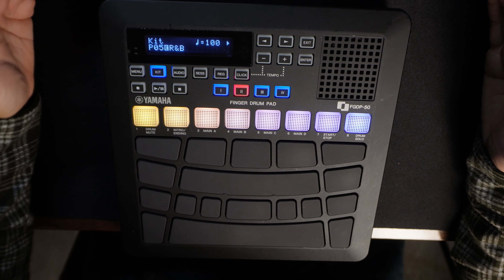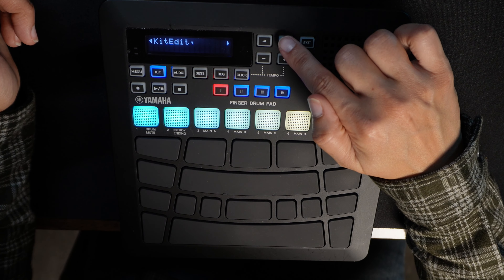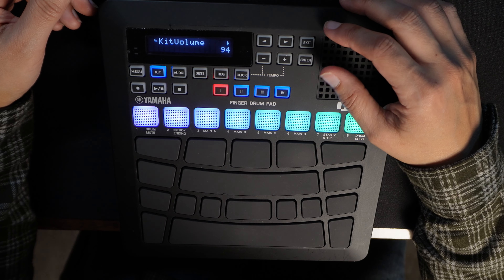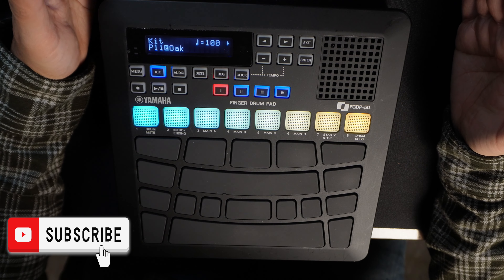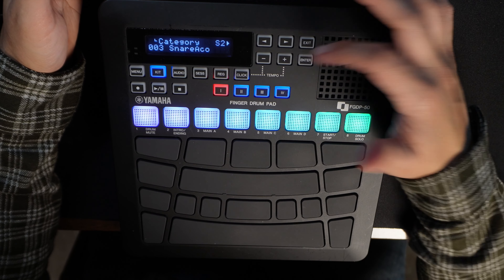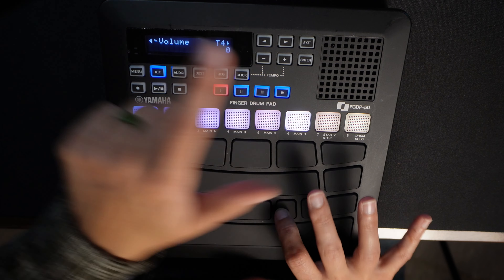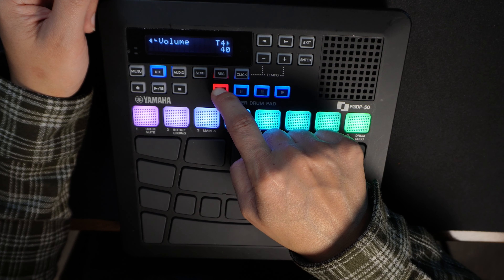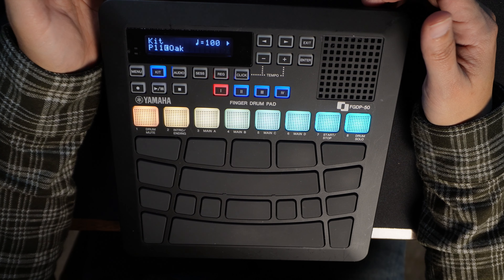Yamaha FGDP-50!! Change pad and kit volume!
Hey everyone here is a short video for those of you that have been asking about changing pad volumes and kit volumes.

yamahafgdp-50